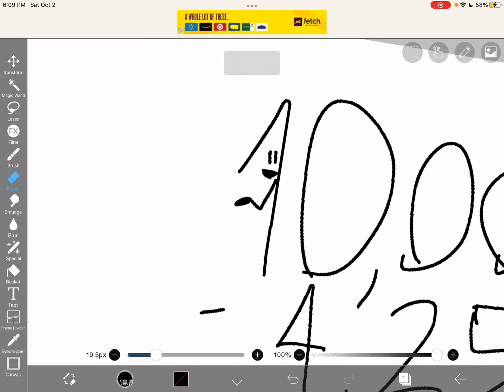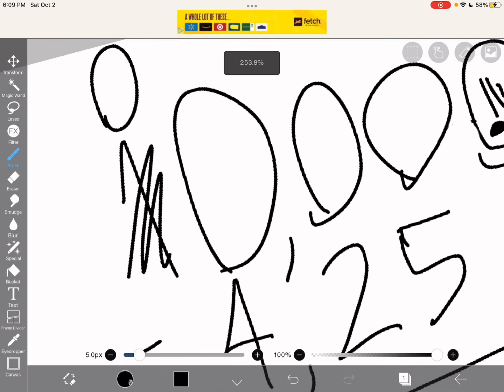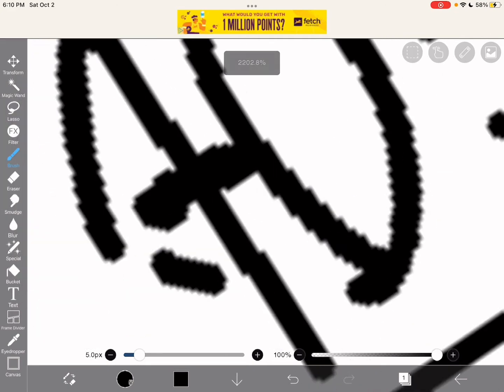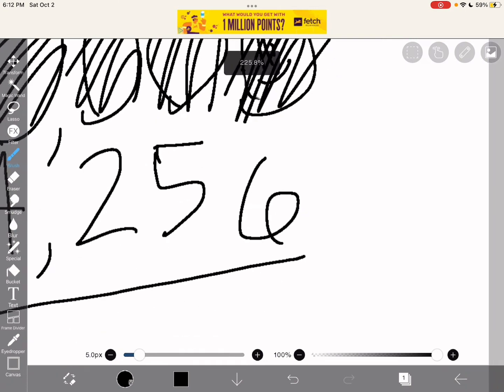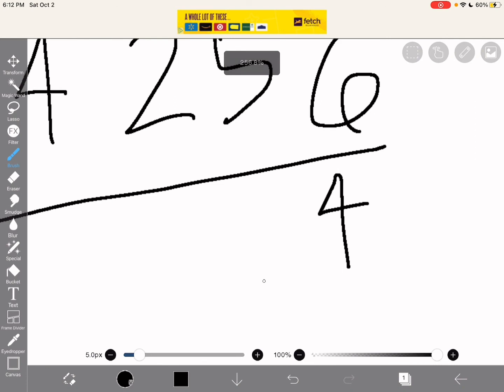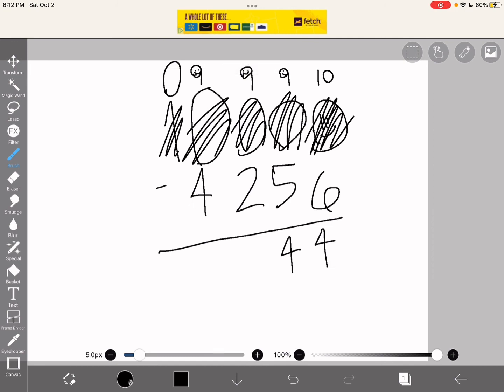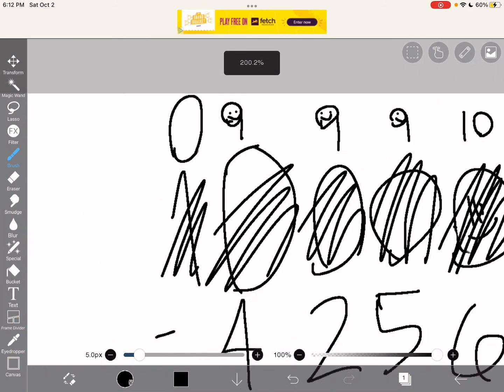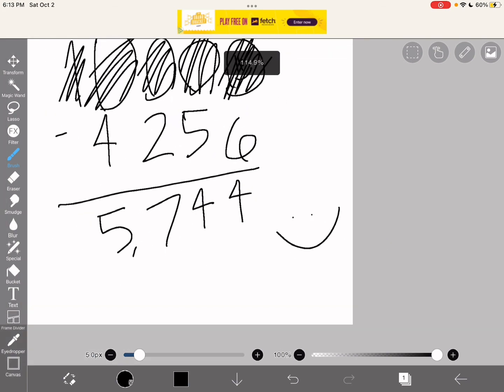Knockin’ On a Neighbor’s Door (School Project)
Here’s a small little school thing, minus algorithm!

I had to record a couple clips because my baby brothers kept screaming.

I think it’s kinda cute how I represented this :]